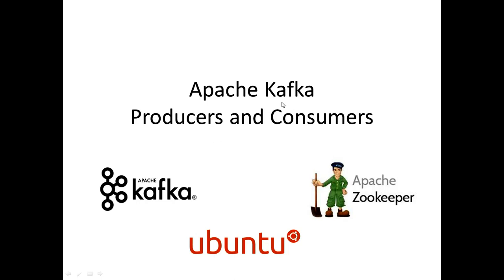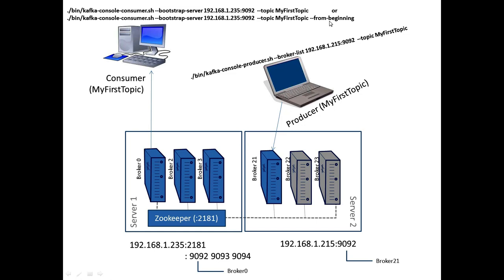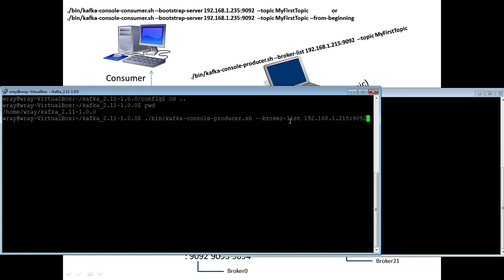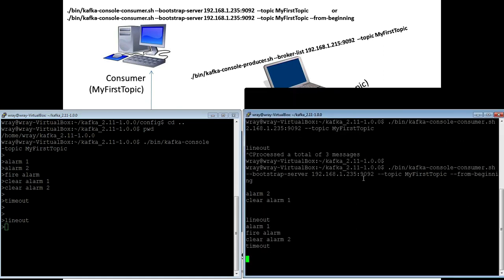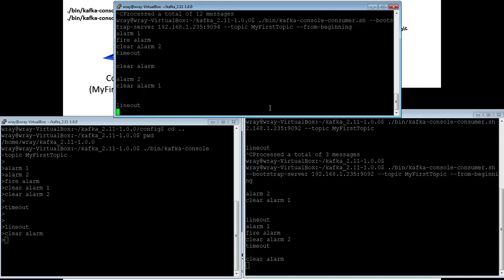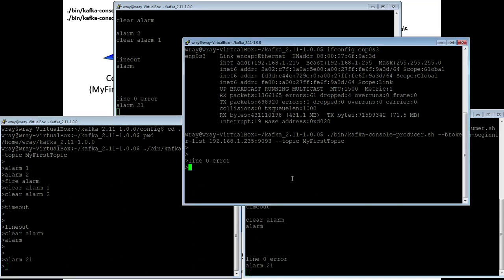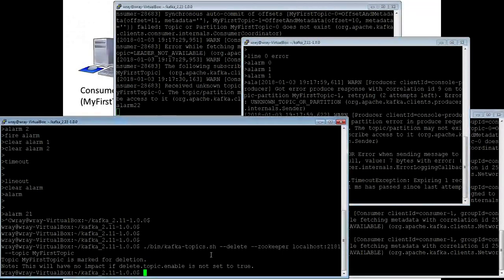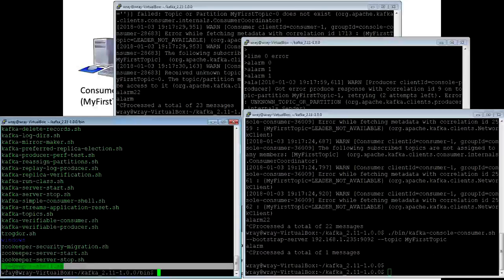Kafka Producers & Consumers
Looking at Apache Kafka Producers and Consumers acting on a cluster of up to four brokers across different topics.

In this example using a console based produce and consumer. In a later video I will look  at the Connect API using a file as the source for the topic 'MySecondTopic '